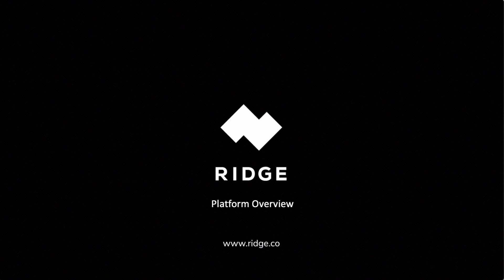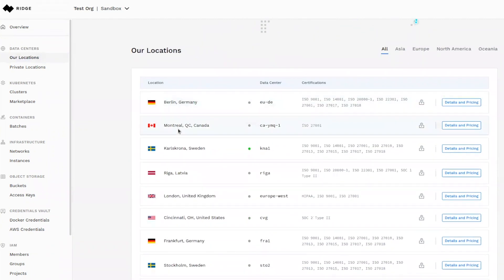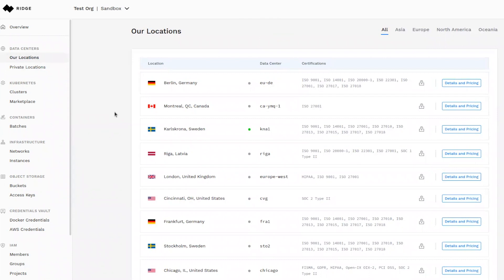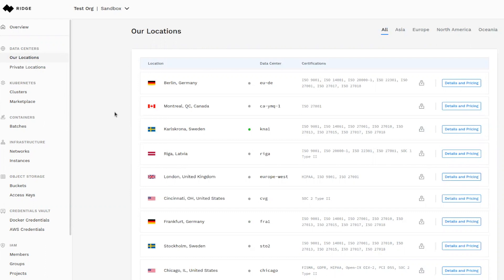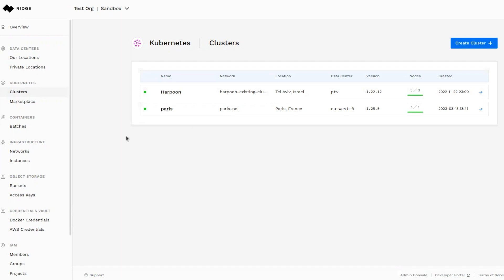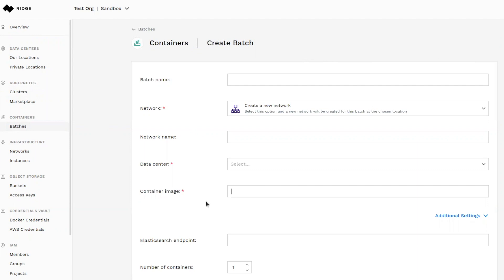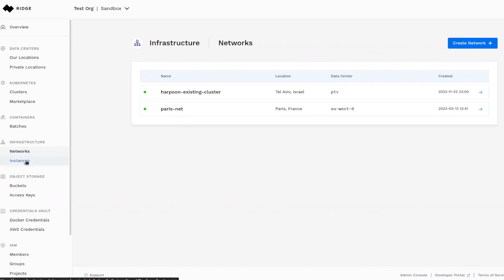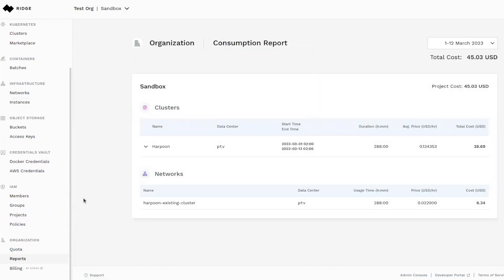Platform Overview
This video is a quick overview of the Ridge cloud platform, including Ridge's managed Kubernetes, managed containers, IaaS, and Object Storage.  You will see how easy it is to deploy cloud-native applications in any location and on any infrastructure.  Ridge Cloud users enjoy low latencies and avoid the data residency challenges typically associated with the large public cloud.